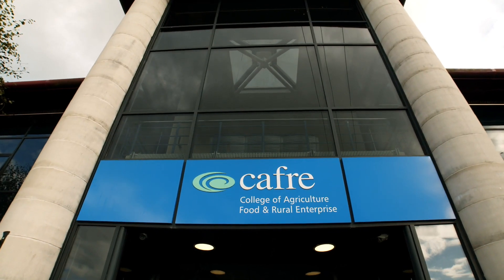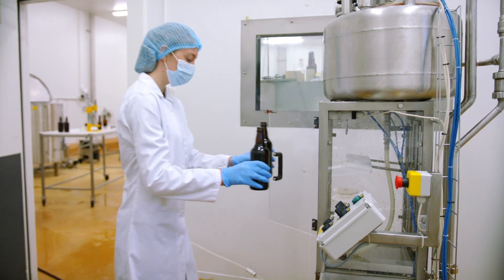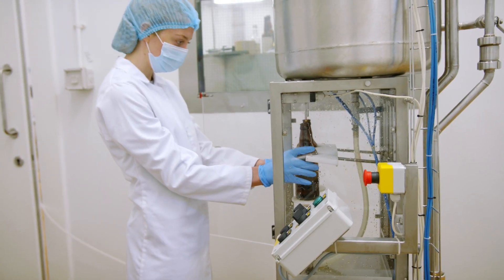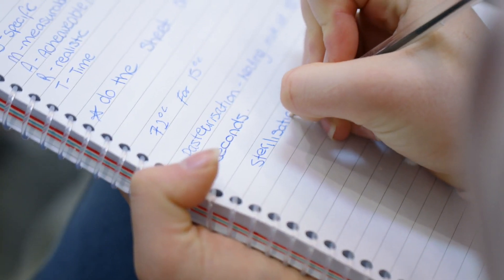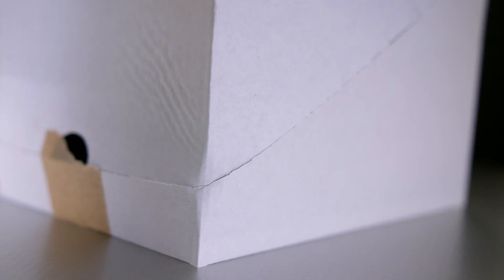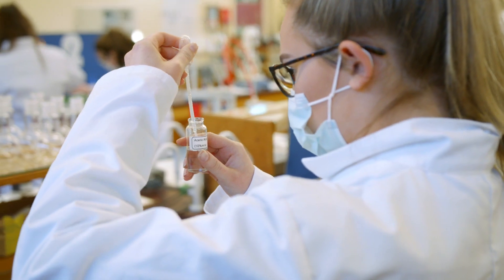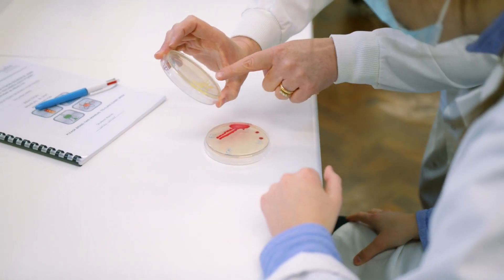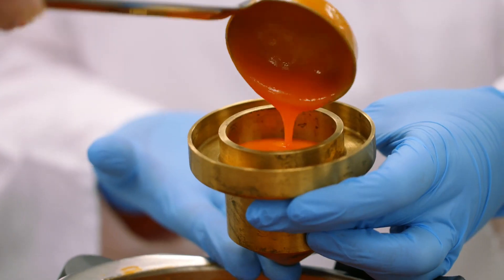Loughry Campus Food facilities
View our food development and processing facilities at Loughry Campus. Explore the resources within our Food Technology Centre (FTC), Food Innovation Centre (FIC), Science laboratories and the Food Packaging Centre. Judith McKinley takes you on your journey of discovery at CAFRE, Loughry Campus.